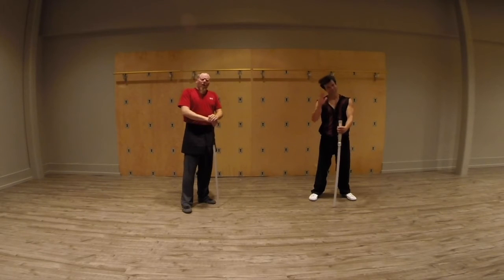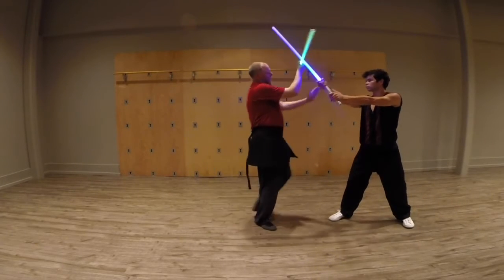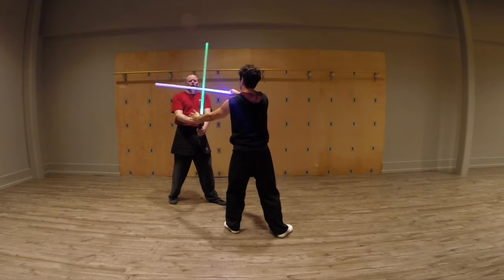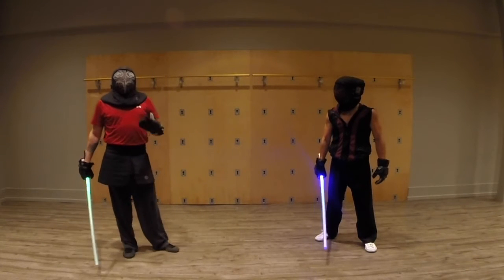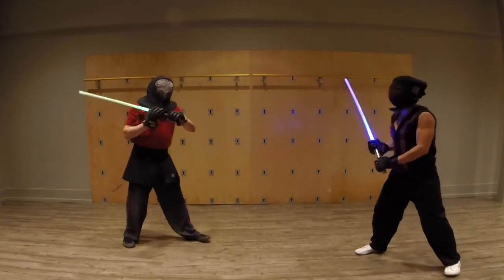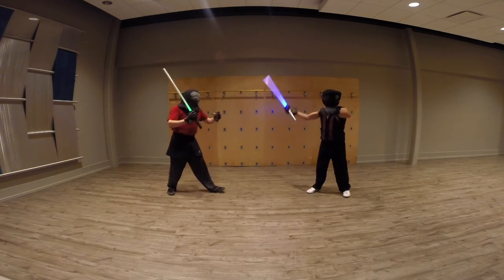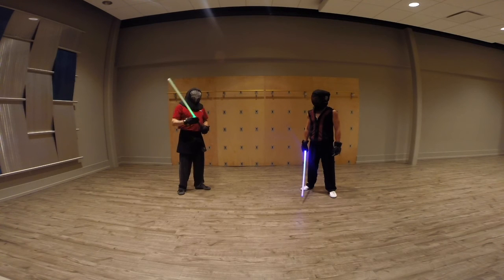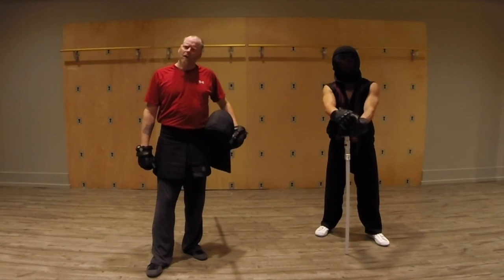Lightsaber Laboratory: Form to function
What is the relationship between practice drills, exercises and fighting? How do you take what you know from a dulon or drill and apply it in free play? Nonymous take a look to find out.

Protect yourself!